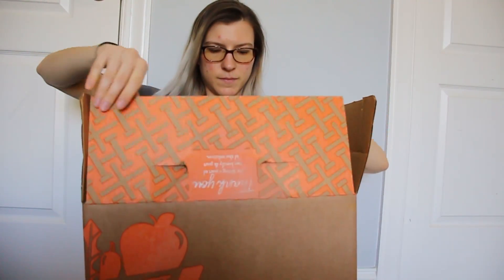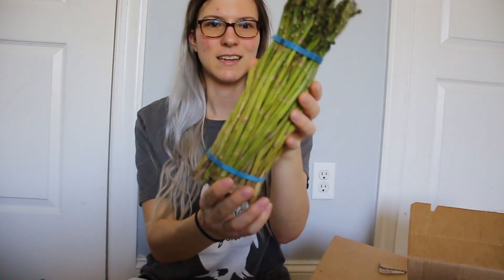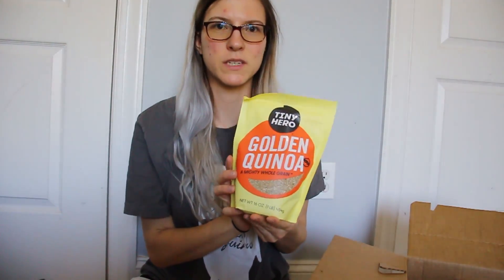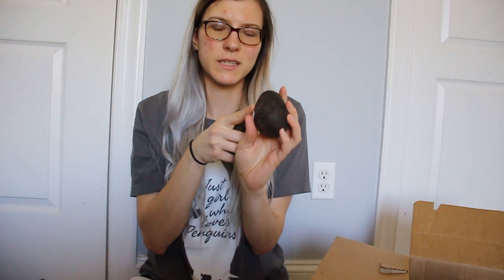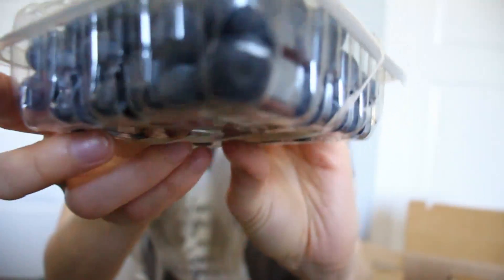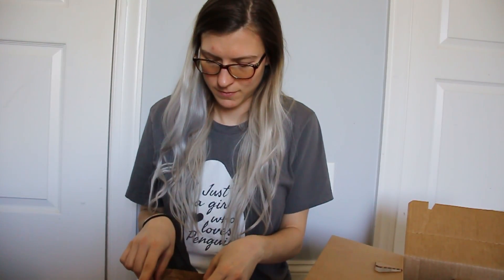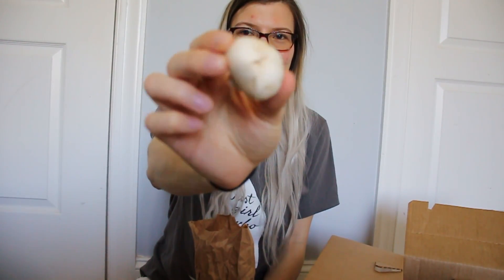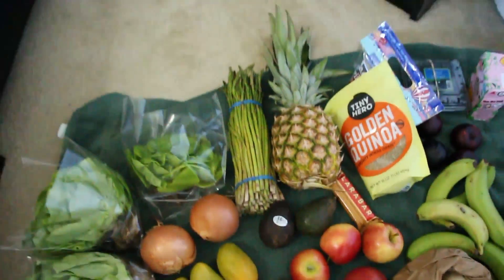Hungry Harvest Unboxing Video #2